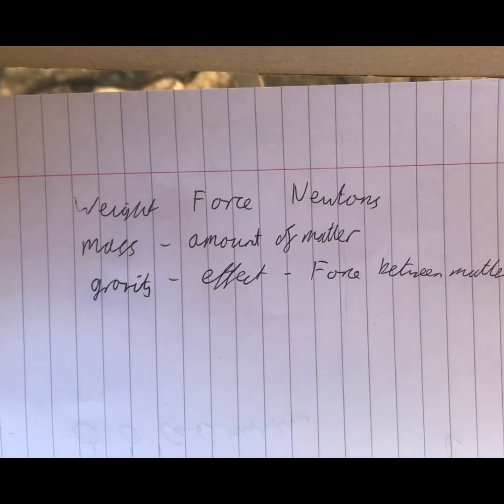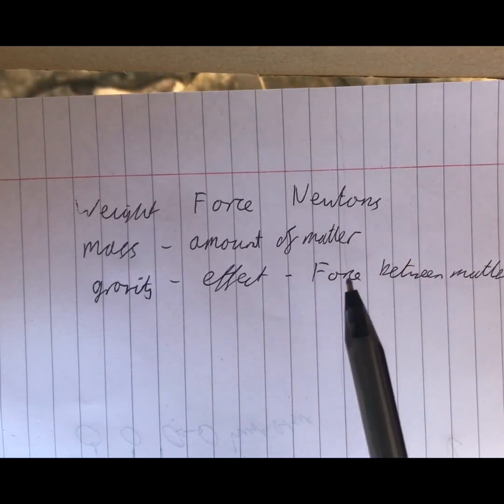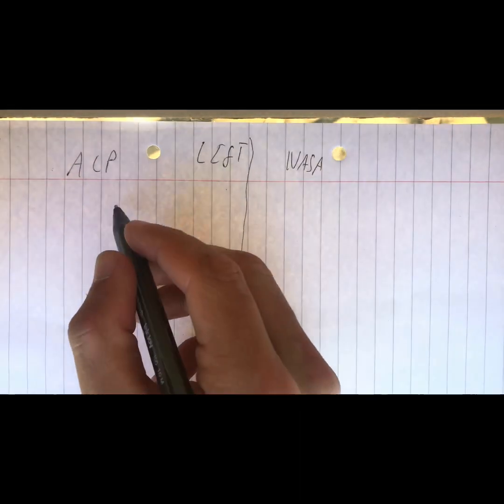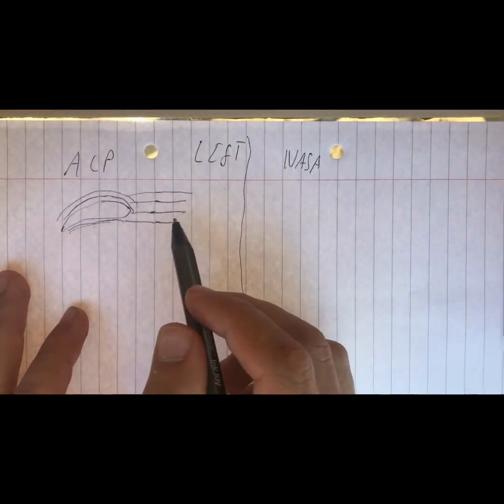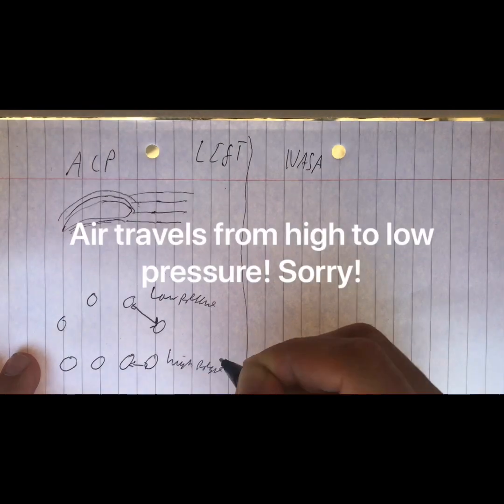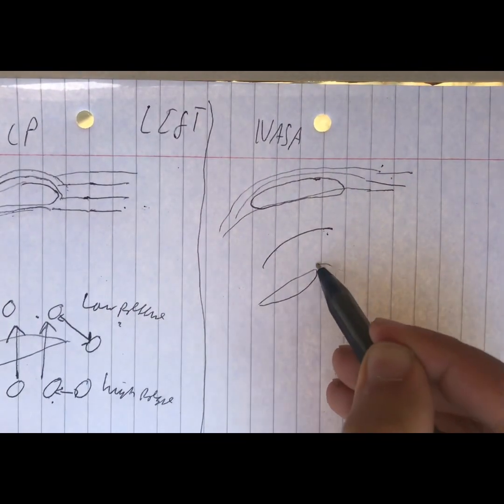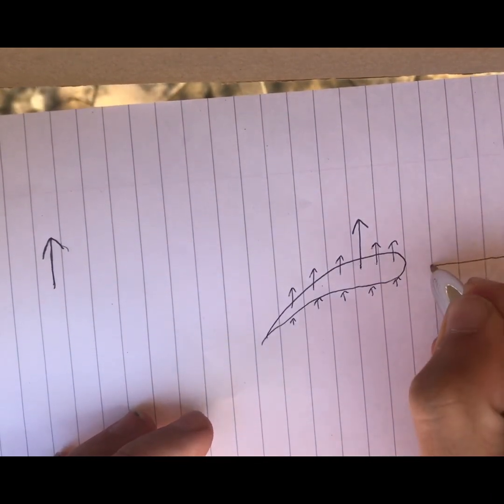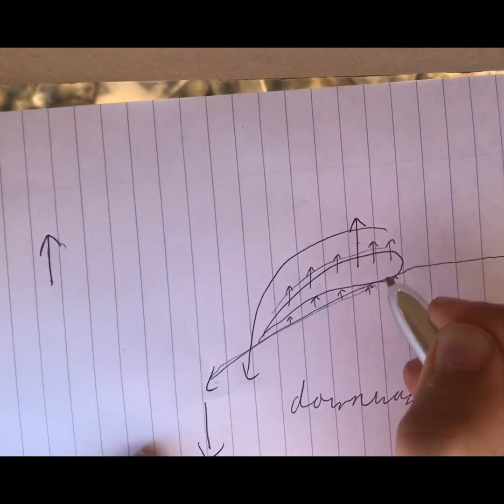Principles of flight video 16/04/20